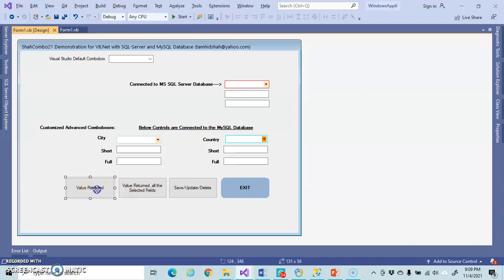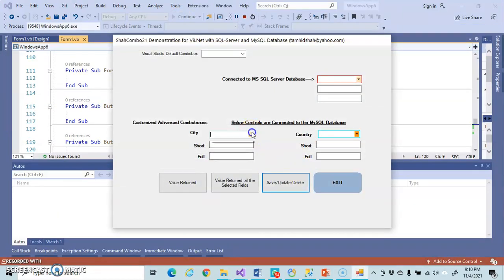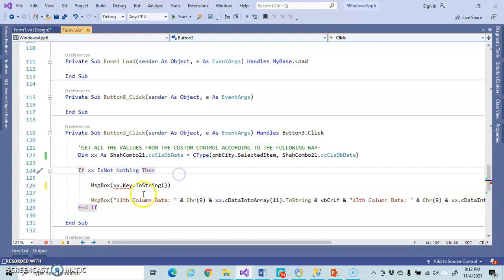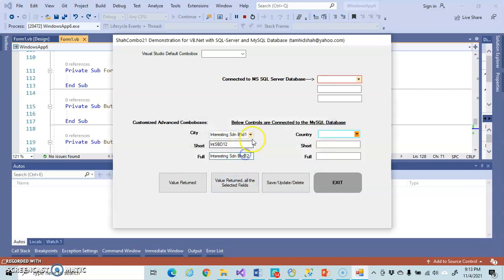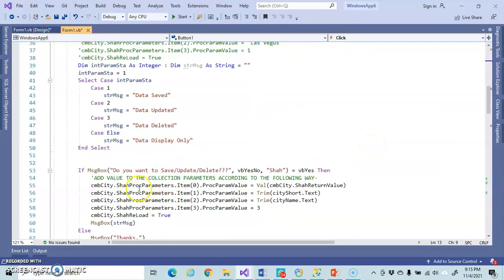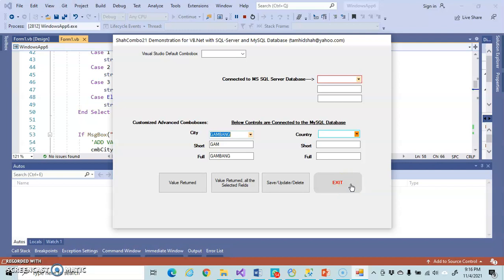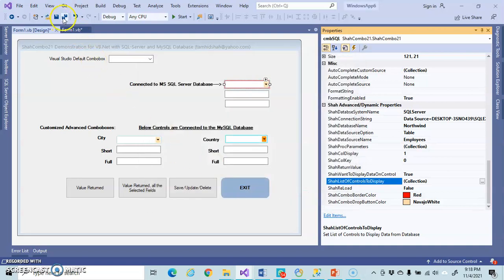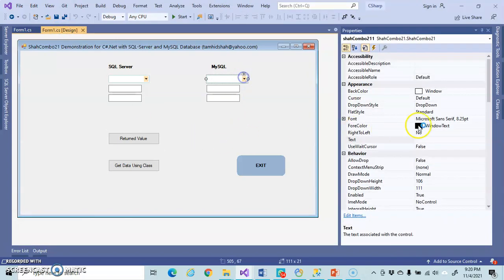Advanced ComboBox Part-2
Advanced ComboBox for VB.net and C#.net with MySQL or MS SQL Server database.
Can be used for procedure, table, view and SQL statements.
 Data manipulations such as Save, Update, Delete and together with
 Data display/selection

Shah Samiur Rashid/Ralf Meier